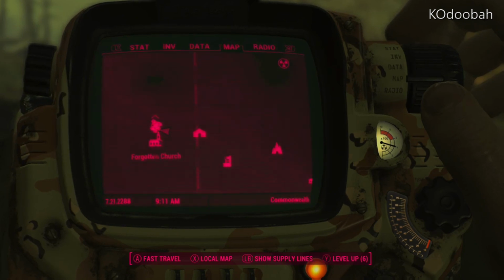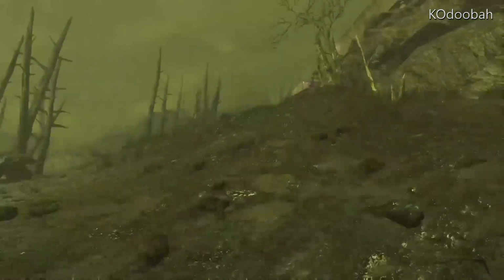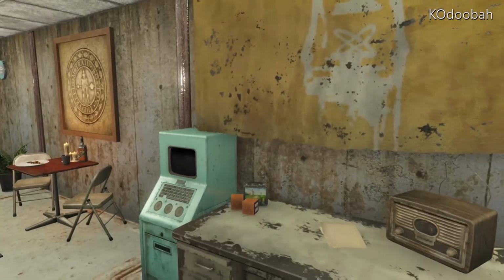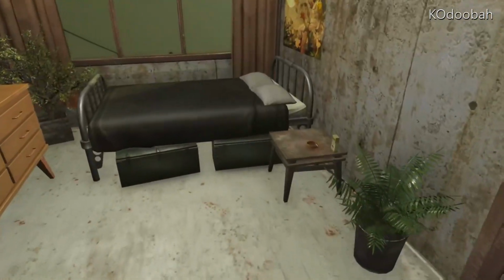RR Bunker in the Glowing Sea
A small survival bunker located inside the glowing sea near the forgotten church on the very edge of the map. This is my first time ever doing a small build and first time building in the glowing sea.